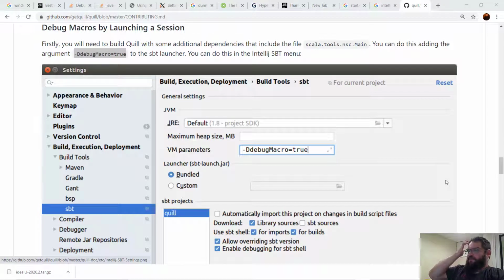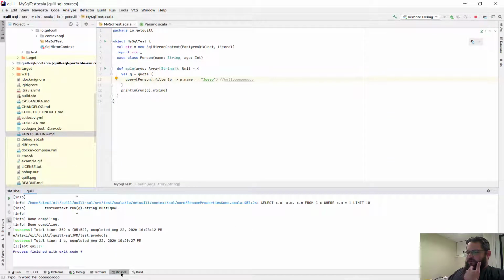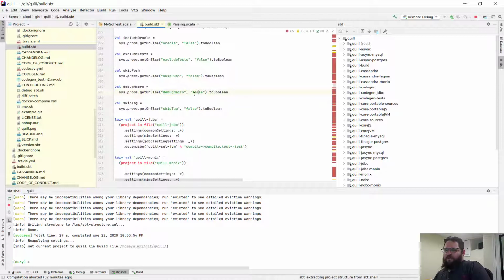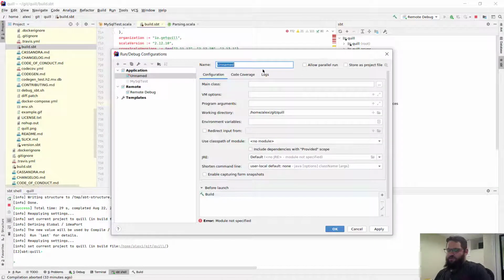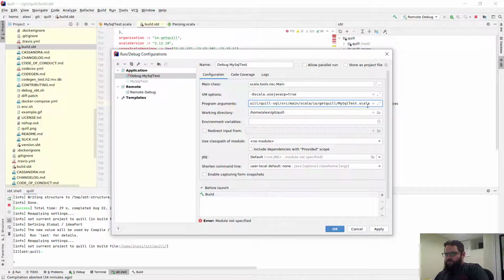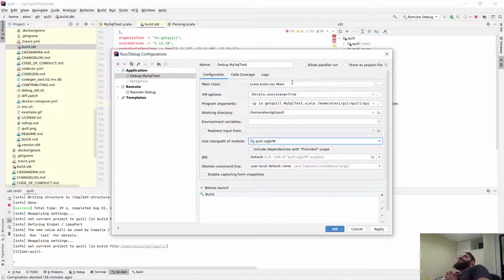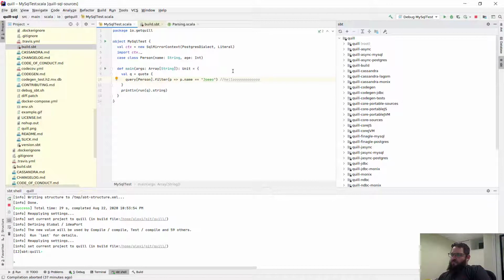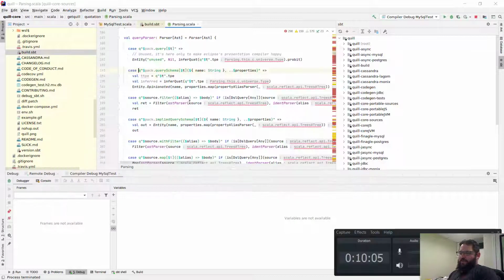Scala Windows Environment Setup 3 - Debugging Quill Directly from IntelliJ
In this video section I go through setting up a debug config for Quill directly from IntelliJ i.e. without having to launch an external remote debugging session.